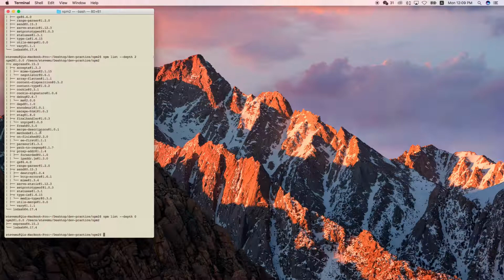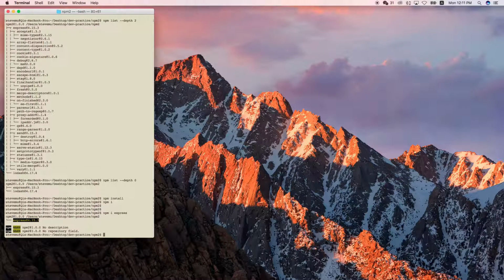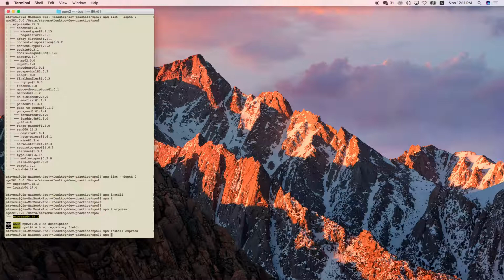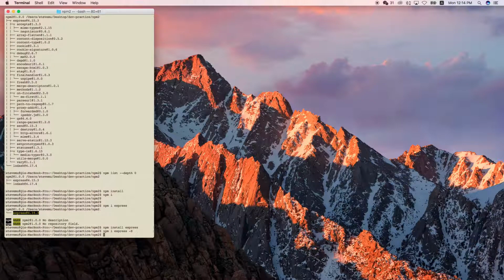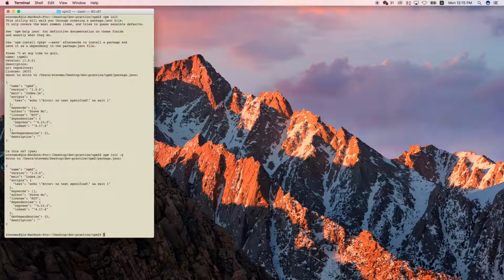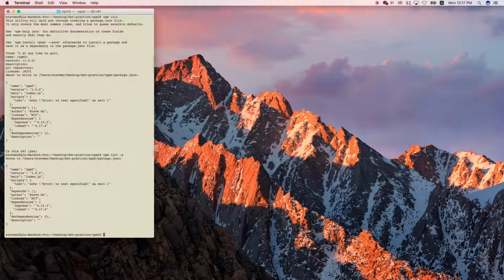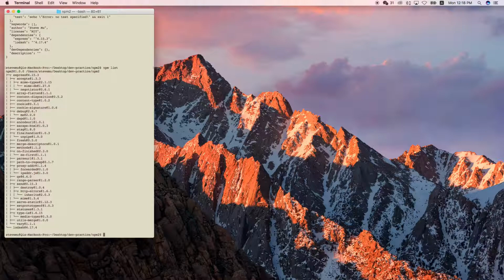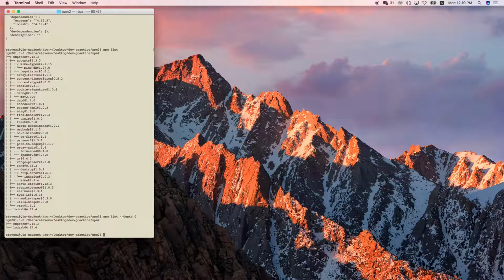Must know commands when working with npm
Hanging out with Ethen and Steve to learn a few npm commands to save your time.